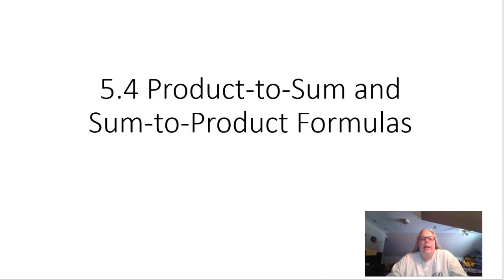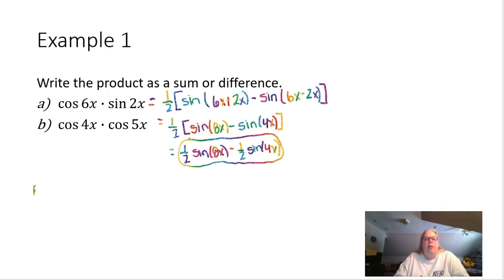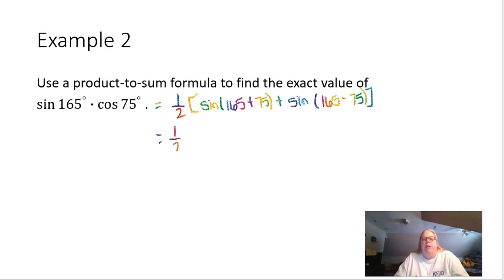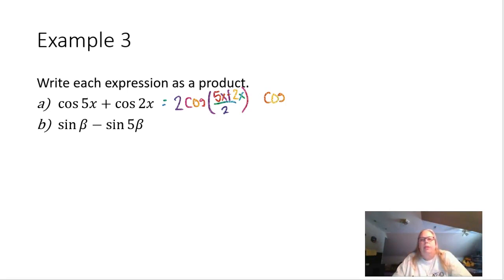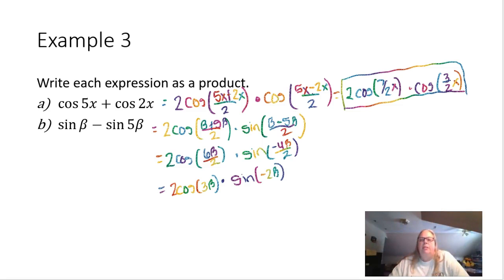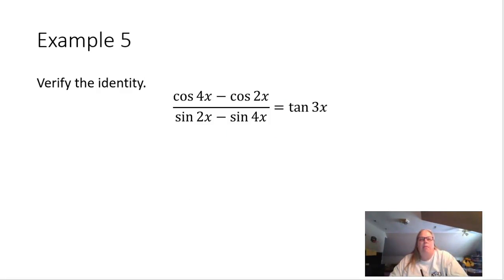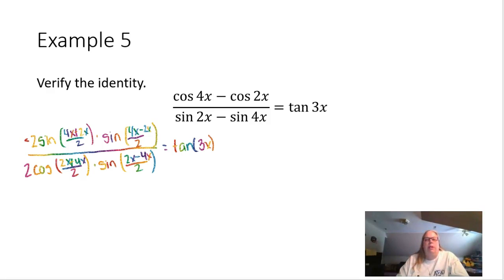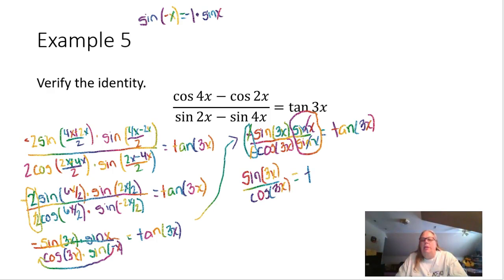MAT 172 Section 5.4 Examples